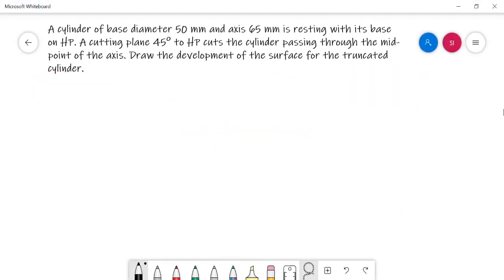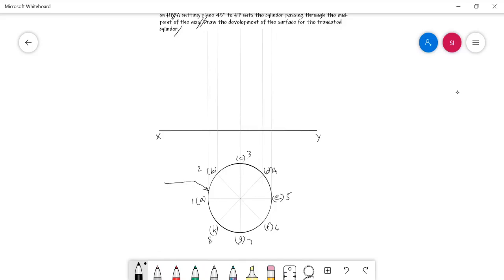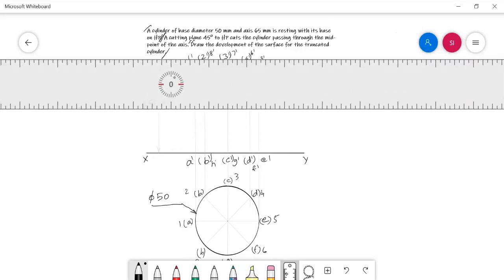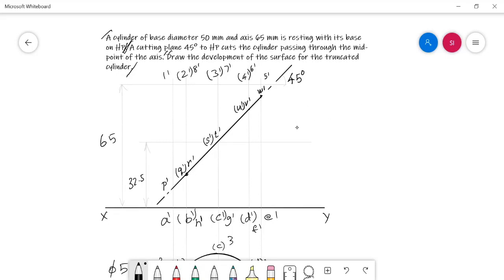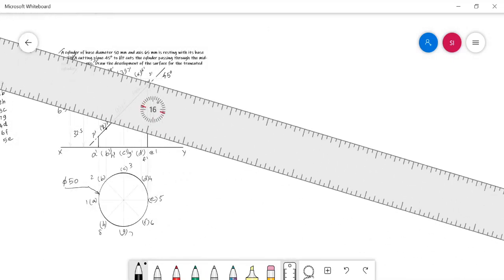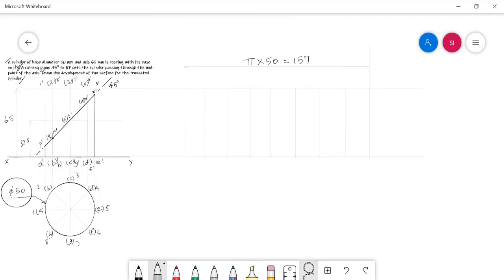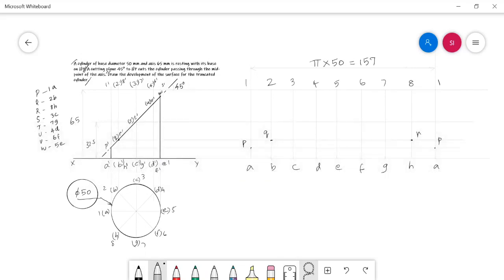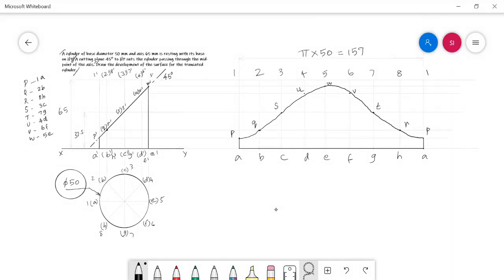Development of Surfaces-Example question-2